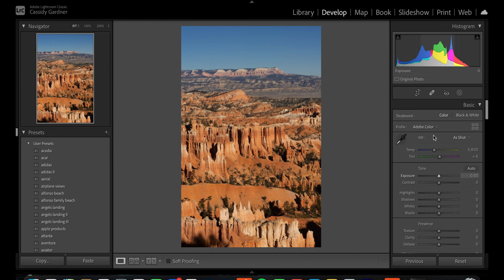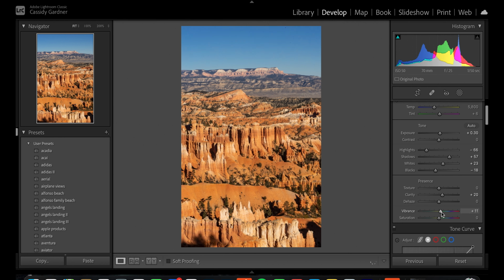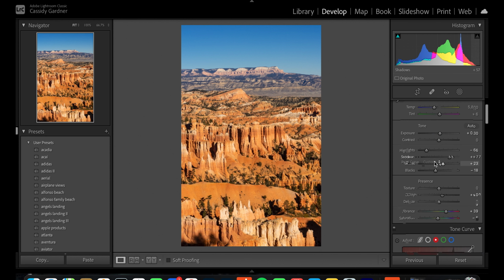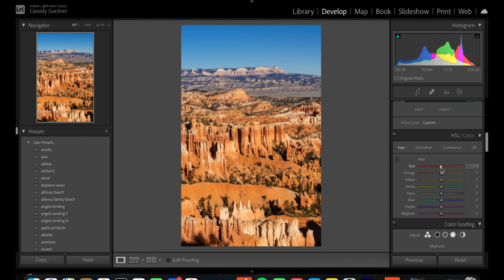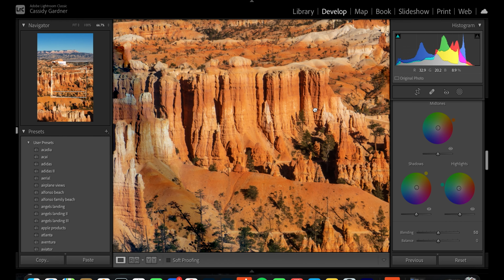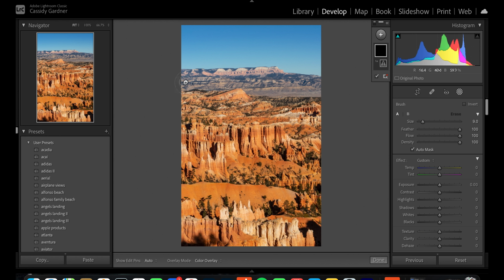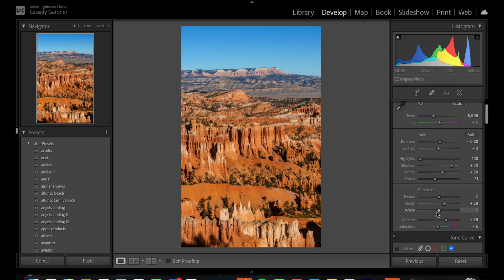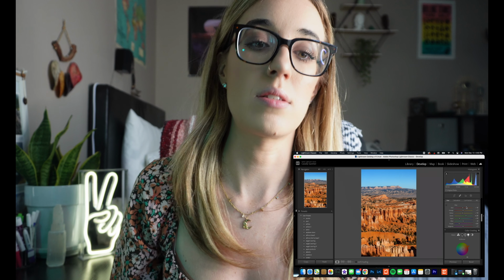Edit With Me?! - Basic Editing in Adobe Lightroom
Hey friends! It's been a little since I uploaded a vlog, but I am back! I FINALLY decided to take you guys through my basic editing process. This is the flow that I found best for me when working in Adobe Lightroom. I hope you all enjoy this vlog, I definitely enjoyed putting it together for you guys!

Filmed on my Sony ZV-e10& edited with